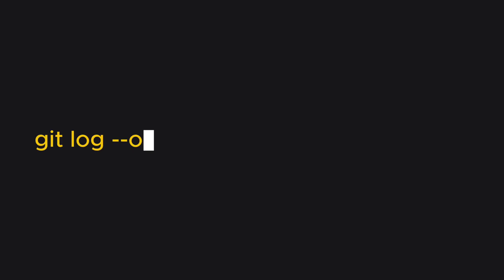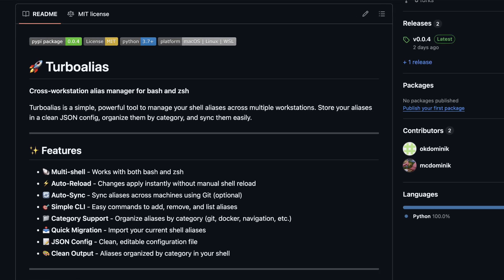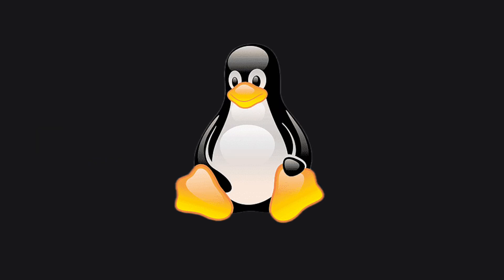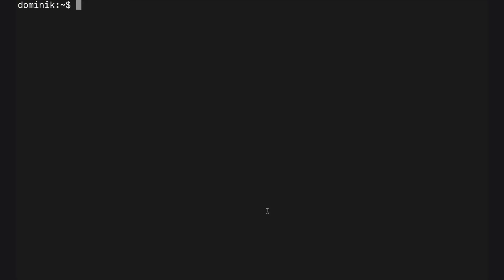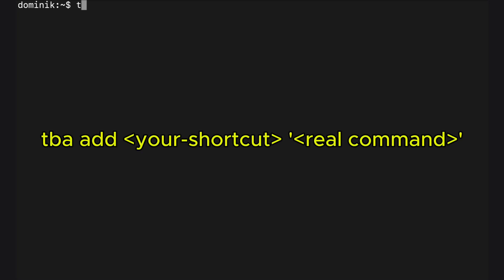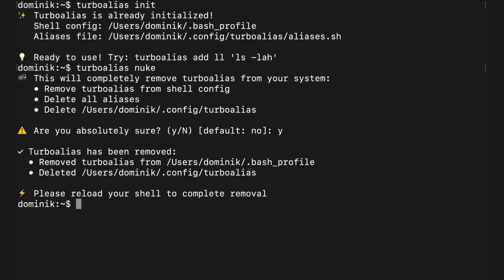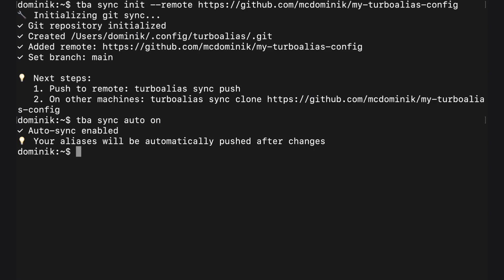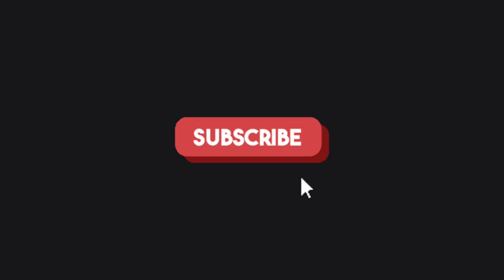I Built This to Save You 16 Minutes Every Day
Save keystrokes, save time, build faster. In a nutshell - turboalias is like plain alias, but adjusted for today's modern needs.

Features:

🐚 Multi-shell - Works with both bash and zsh
⚡ Auto-Reload - Changes apply instantly without manual shell reload
🔄 Auto-Sync - Sync aliases across machines using Git (optional)
🎯 Simple CLI - Easy commands to add, remove, and list aliases
📁 Category Support - Organize aliases by category (git, docker, navigation, etc.)
📥 Quick Migration - Import your current shell aliases
📝 JSON Config - Clean, editable configuration file
🎨 Clean Output - Aliases organized by category in your shell

00:00 Intro
00:26 What is Turboalias?
1:03 Instalation
1:26 Examples
2:05 Chaining
2:30 Real-time Sync
3:00 Roadmap